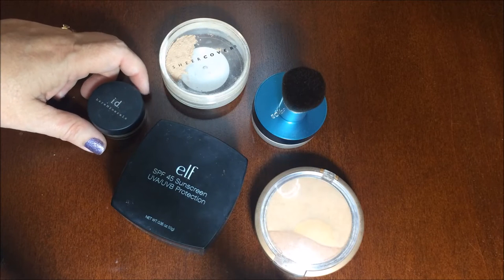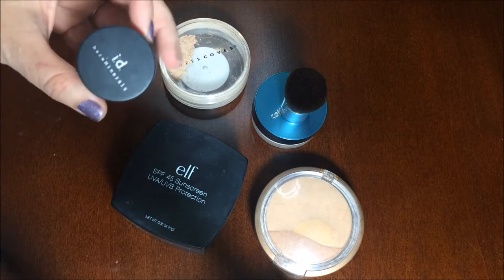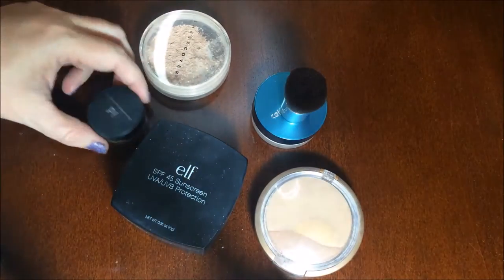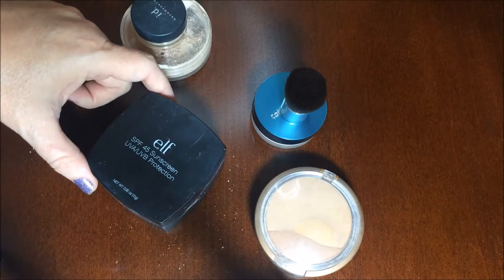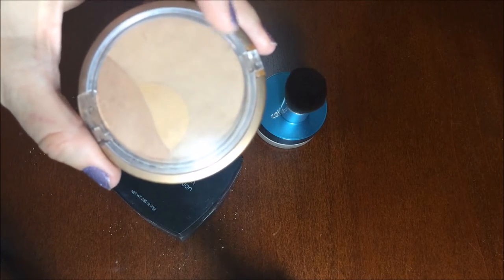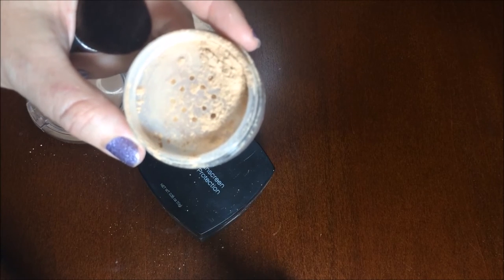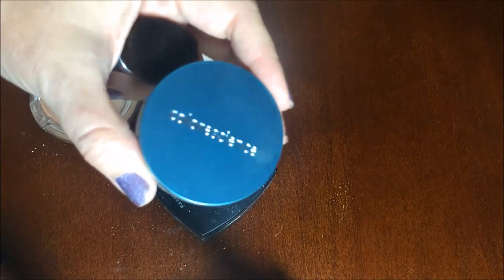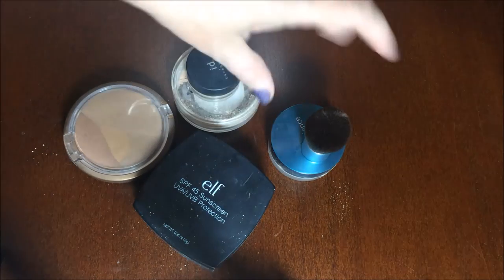My Favorite Powder Sunscreens | Elf, Physician's Formula, BareMinerals, ColorScience, SheerCover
My Favorite Powder Sunscreens.  I hate the feeling and smell of traditional sunscreen on my face.  Powdered sunscreens have been a great alternative to greasy, sticky sunscreens.

Products mentioned in video:
Bareminerals
SheerCover
Elf
Colorescience Sunforgettable
Physicians Formula

I have also created a video where I discuss my favorite boxes.

Annotation prices shown in videos are usually for full size and not sample size products.  Prices of products are either provided in the box or I assigned a price based on my personal research of the product.